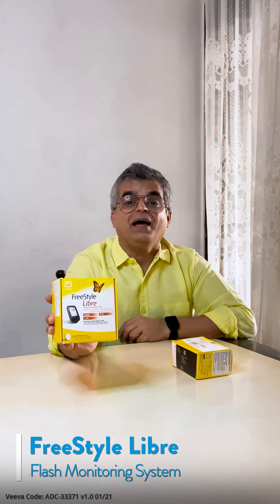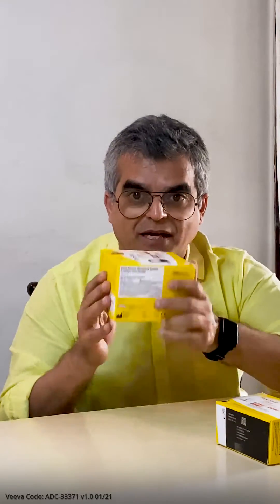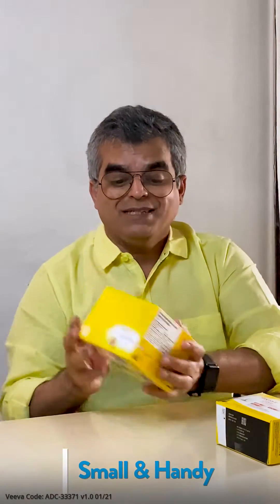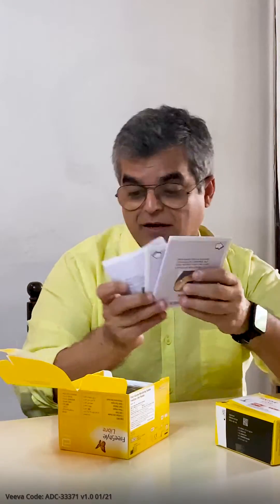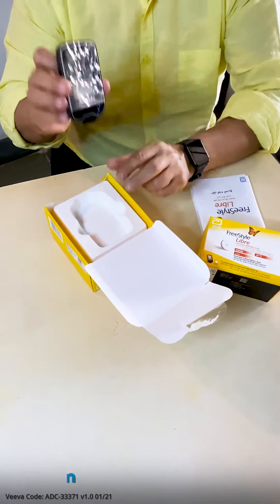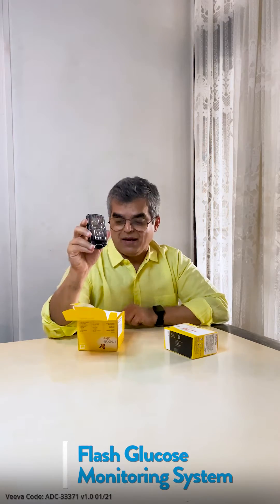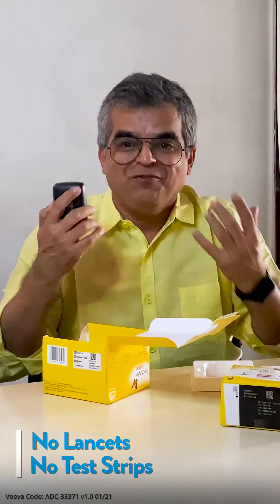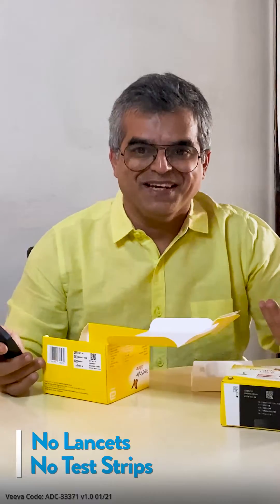Comedian Atul Khatri Unboxing The FreeStyle Libre System, Continuous Glucose Monitoring Device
Watch Atul Khatri- a comedian and a full-time dad unbox Abbott’s FreeStyle Libre glucose monitoring device. This device has revolutionized the way glucose is monitored in India. For the first time, you do not need to prick your finger to measure glucose!

For people like Atul who need to continuously monitor the sugar levels in their bodies, the FreeStyle Libre glucose monitoring system is ideal. Without any finger pricking, lancets, or test strips, Abbott’s FreeStyle Libre helps you manage your glucose levels with just a painless, one-second scan.

The FreeStyle Libre Sensor comes in one box, along with the Sensor applicator. Applying the Sensor to the back of your upper arm with the applicator is easy. Your next step is unboxing the sleek and compact Libre Reader. The Libre Reader gives you your current blood glucose levels, up to 8 hours of data, and a trend arrow indicating whether your blood glucose level is going up, down, or steady. With up to 1440 readings a day and access to 90 days of data, the Reader helps you identify trends and patterns in the movement of your blood glucose levels. With the FreeStyle Libre system, knowing how different foods and activities affect your blood glucose levels will be easier than ever. The FreeStyle Libre System is also proven to improve time in target and HBA1c levels.

A big advantage of the FreeStyle Libre system is being able to use it whenever you want and wherever you want. The Sensor can be worn under clothes, while sleeping, eating, bathing, showering, and swimming as well. No need to excuse yourself in the middle of a stand-up comedy set or an office meeting- instead, just scan your FreeStyleLibre Sensor with the Reader for one second and get a full report.

For more information on Abbott’s FreeStyle Libre system, check out the other videos on our channel.